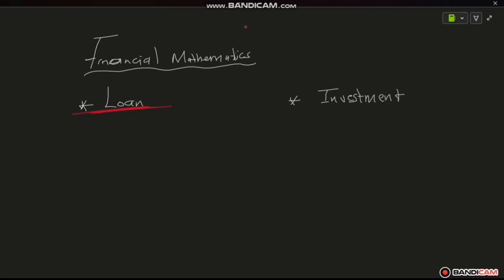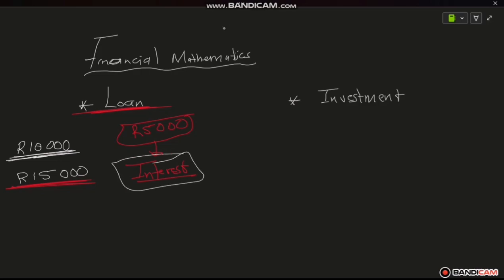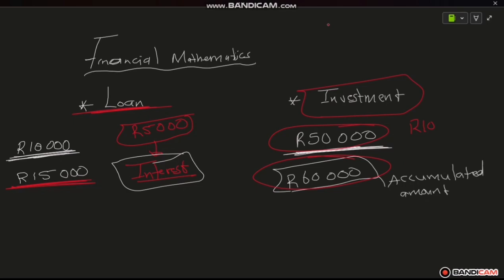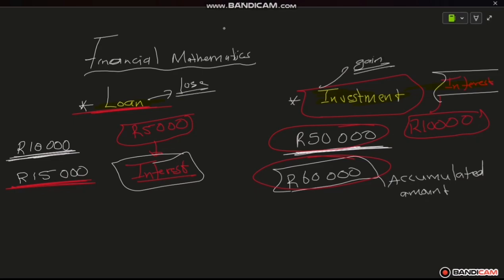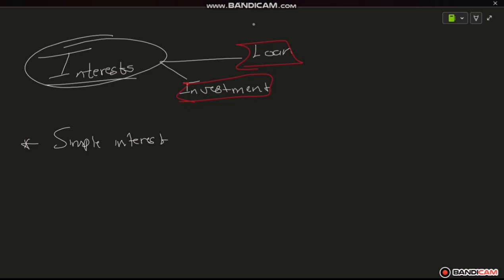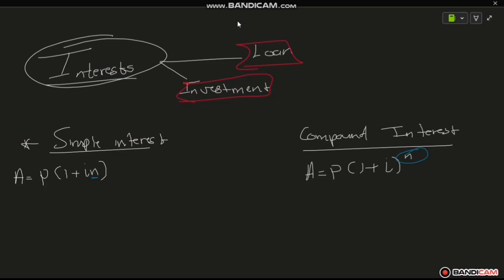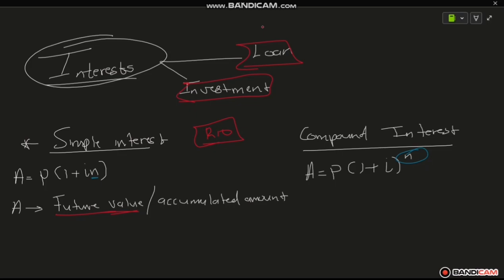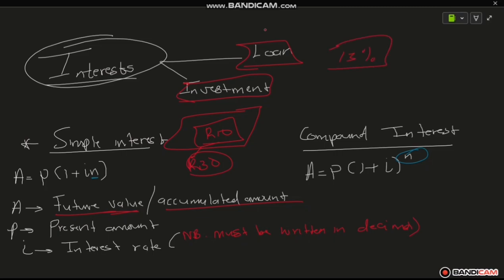SIMPLE INTEREST AND COMPOUND INTEREST